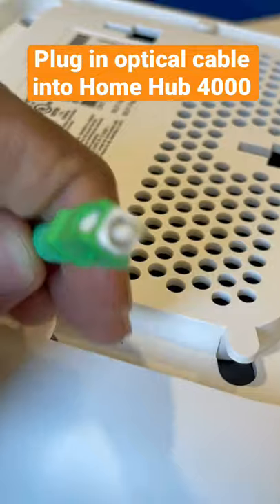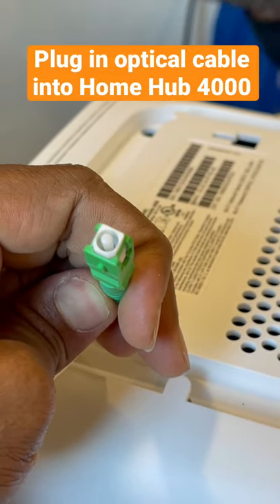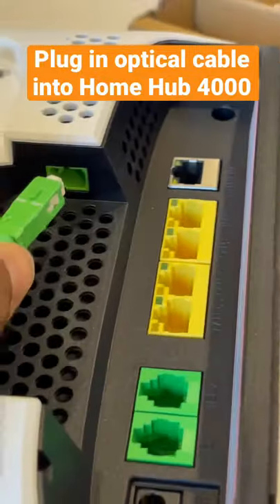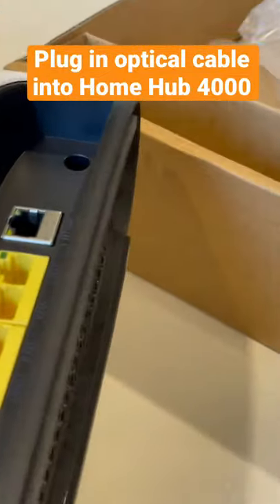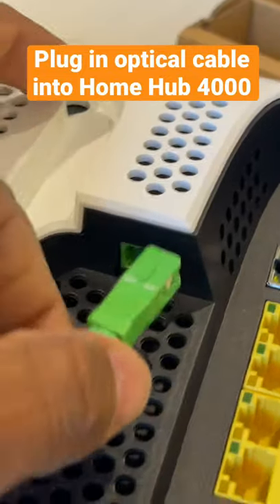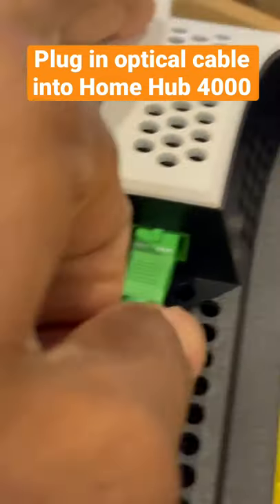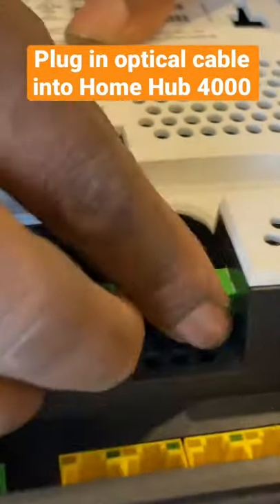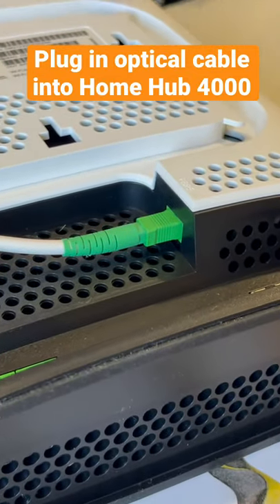How to connect Bell Home Hub 4000 fiber optic cable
Connecting Home Hub 4000 fiber optic cable